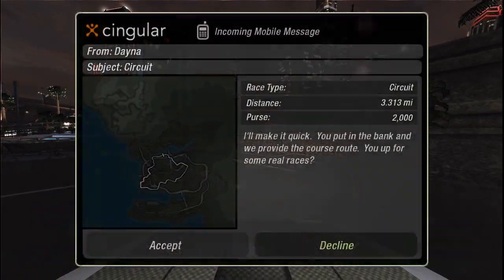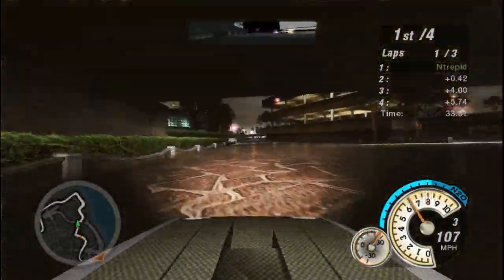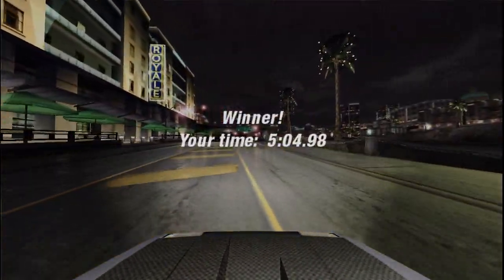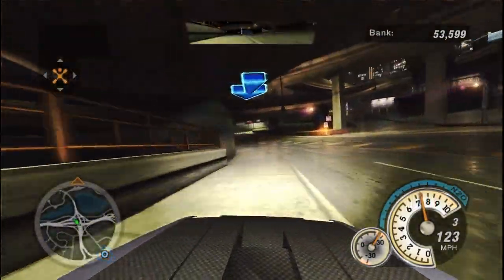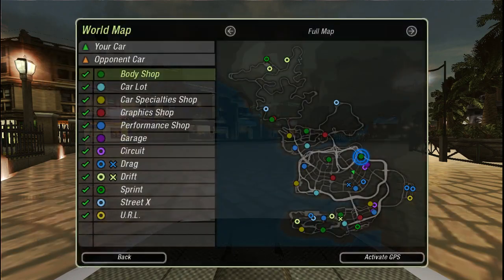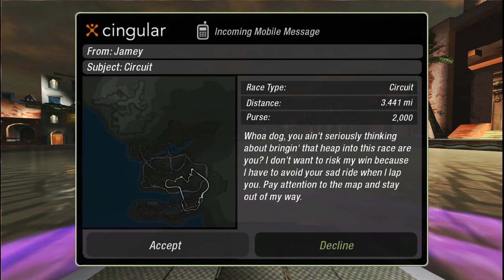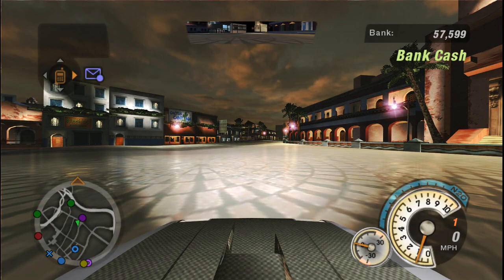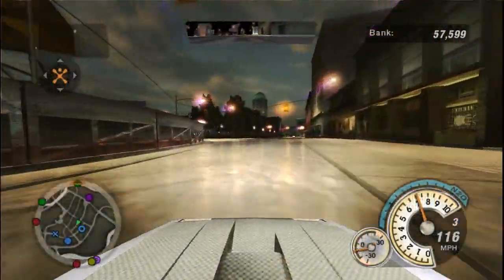Let's Play Need for Speed Underground 2 (PC) - #72 - The 10-Star Call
We get the call from Rachel with "some good news and some bad news."